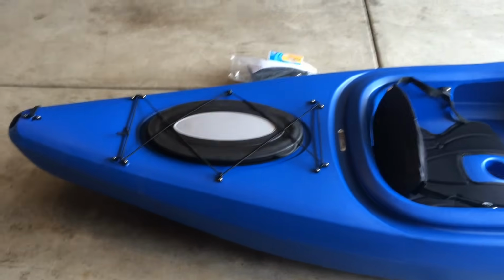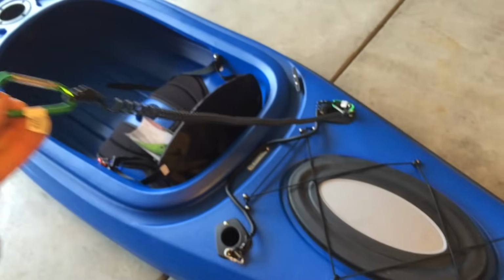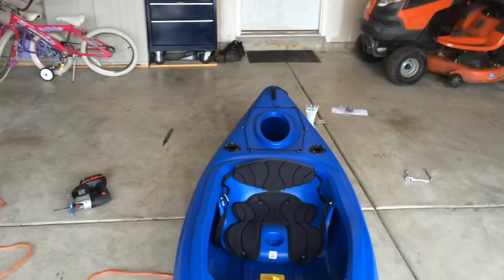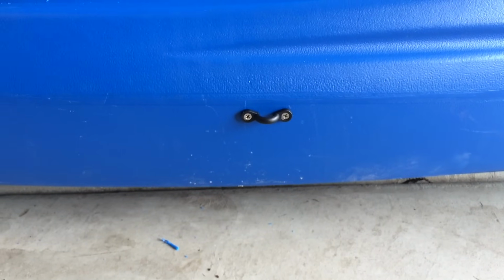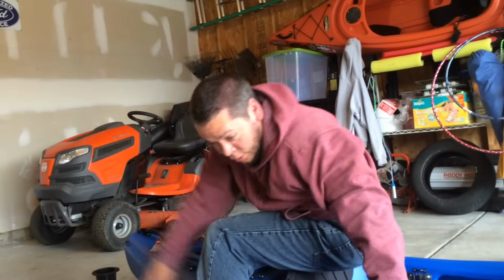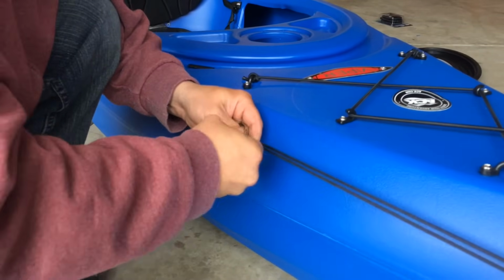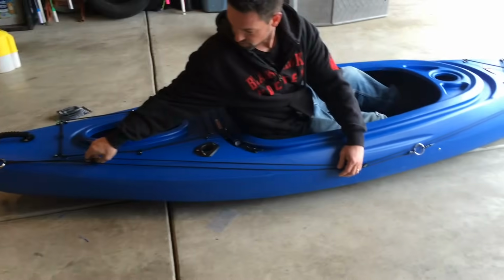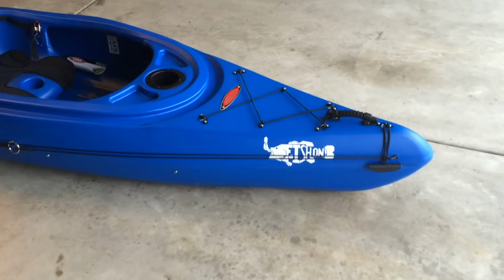Poor Man's Kayak Modifications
Cheap Menards kayak fishing modifications.
This video was put together as a inexpensive way to get your sit in kayak water ready for fishing. I show you how to install heavy duty handles, an inexpensive anchor trolley system, flush mount rod holders and rod leashes.
Keep in mind this is a sit in kayak, the open cockpit will allow water to get in. That being said, I do not use silicone on my drilled holes. What I do is use a rubber washer that fits the stainless steel screw nice and snug and then a stainless washer slightly over sized to the rubber washer to create a water tight seal. You will get more water through the cockpit opening then any hole on this kayak if any at all. These are inexpensive modifications to get on the water. At any time you can take these ideas and upgrade to better quality material and maybe even build on these ideas and make them better, it’s your yak. Keep in mind that any cuts and or holes you make a very hard to repair so measure tice cut once. Some of these mods are necessary and some may not be for your style of fishing.

This was the place that had the cheapest deck eyes.
Deck eyes product ID# 223
Nylon pad eye

This is where we got the rest of the stuff.
Flush mount rod holders
handle kit
Anchor cleat
24" coiled paddle leash

The stainless hardware and rubber washers for the deck eyes where from Ace hardware.
For the deck eyes you'll need:
screws and lock nuts
rubber washers with a snug fit
oversized stainless washers
quantities for the amount of deck eyes you will be using

For the anchor trolley system you'll need:
Para cord 50ft
2 stainless rings 2 inch but no less the 1 1/2 inch
And electrical tape

Rod leashes you'll need either old phone cord or new:
10ft or more phone cord
Small zip ties 6 for each rod leash
2 carabiners big enough to attach to your fishing rod handles
2 carabiners to attach to the deck eyes on the rod holders
And a few extra carabiners for miscellaneous leashes for other tackle or things you want attach to the yak.

You will need a anchor rope and for a anchor we use a 10lb workout weight, or a stakeout pole.
Grainger sells fiberglass rod stock I got 10ft that I cut to 8ft 3/4 diameter is best.

If you like the Fish On! logo and would like to purchase Fish On! merchandise please use this

Video tools:
Gopro Hero4 Silver

Boat: 2013 Crestliner 1650 Fish Hawk with a Mercury 60hp 4cycle outboard

handle kit
Anchor cleat
24" coiled paddle leash

Para cord 50ft
2 stainless rings 2 inch but no less the 1 1/2 inch
And electrical tape

10ft or more phone cord
2 carabiners big enough to attach to your fishing rod handles
2 carabiners to attach to the deck eyes on the rod holders